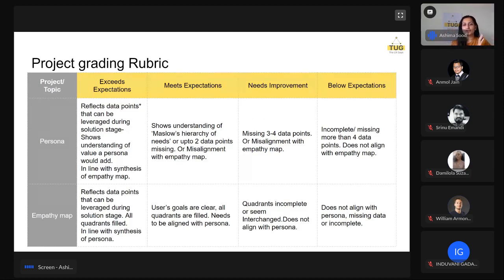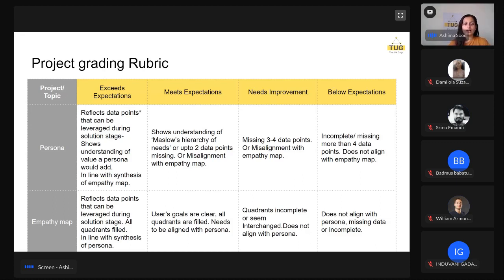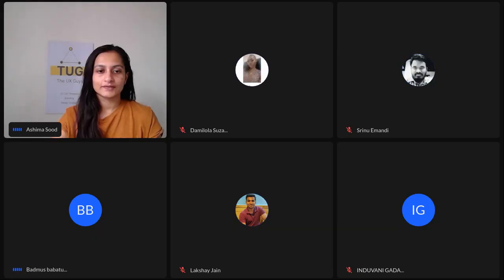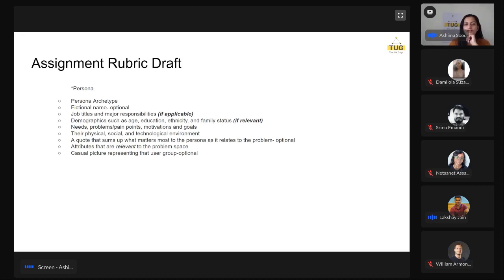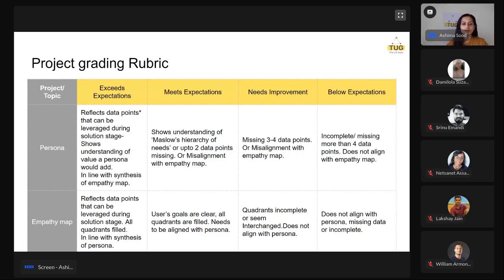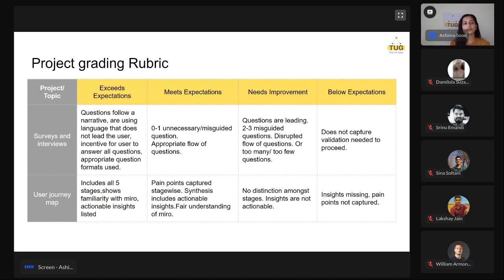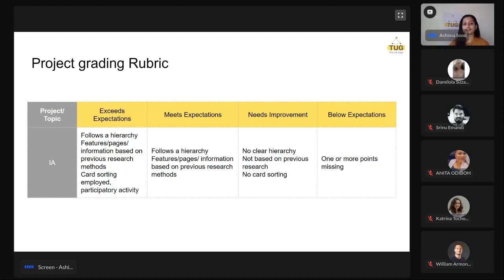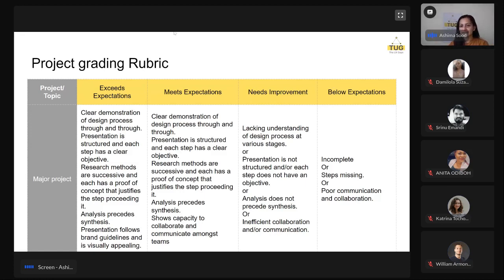Adding projects to your portfolio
How do design managers evaluate your work? How can you land a call back for an interview? What is the best way to present your work to them?

A design manager breaks down their rubric for portfolio project evaluation.